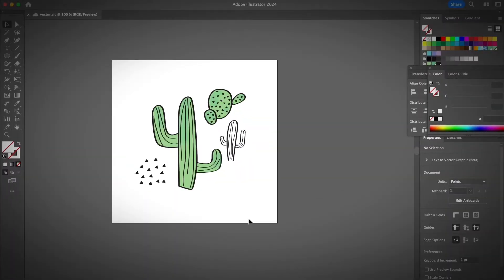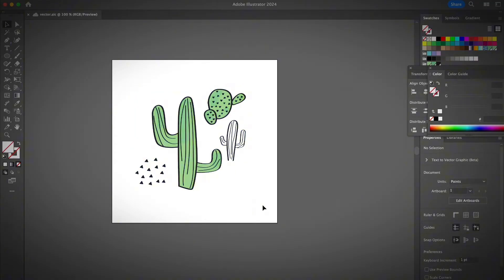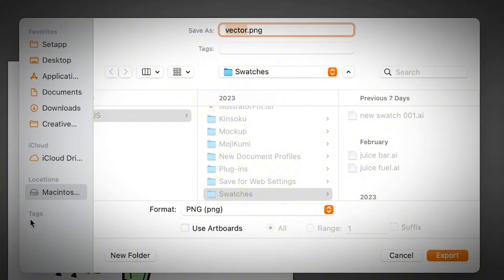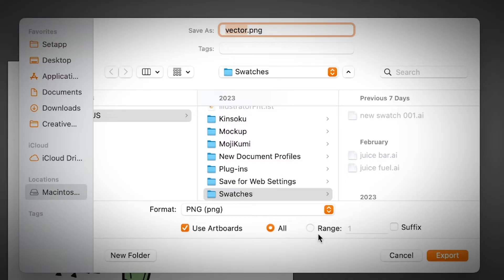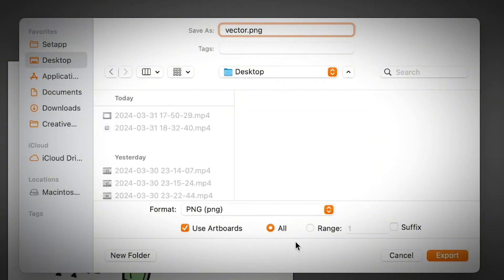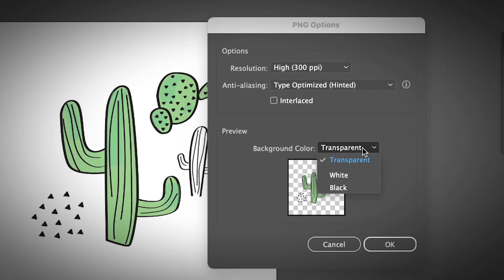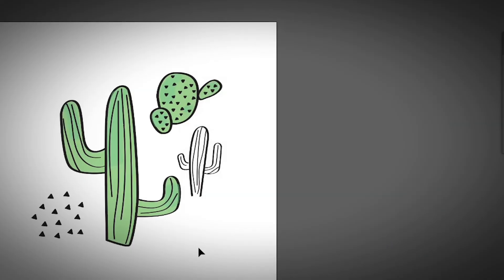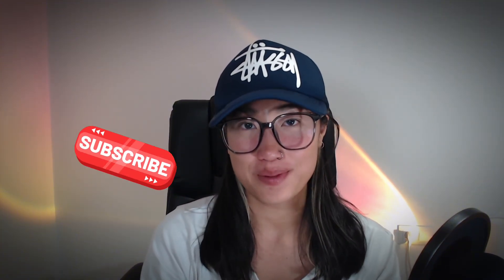How to Save a High Resolution Image (PNG) in Adobe Illustrator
🌄 If you want to export a high quality logo or any high resolution PNG in Adobe Illustrator, don't miss this video.

Still committing this common mistake when you "save" your Illustrator file as a PNG? Stop it! 🛑 Go to the Export option instead!

Here's a step-by-step tutorial that you can follow along with this video

And if you want to save an image with a transparent background, you can choose the background color as "Transparent" in the PNG Options dialog box.

Don't want to save the image as a PNG, check out other formats: